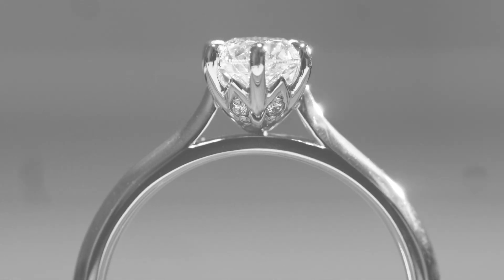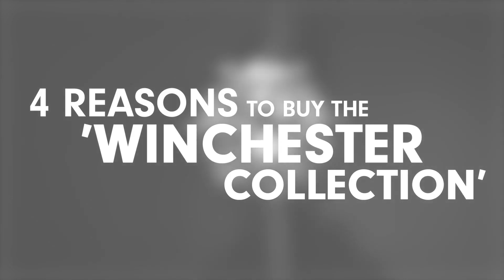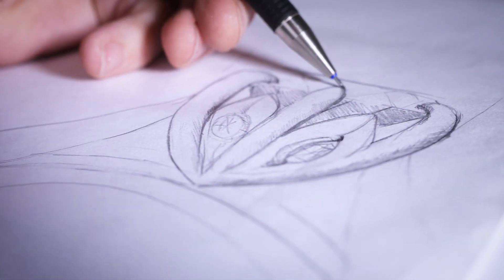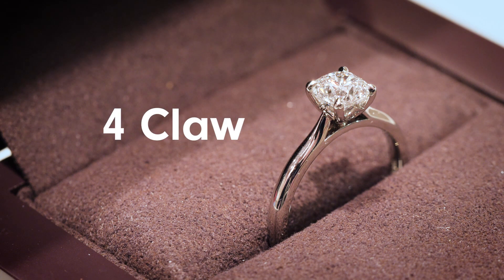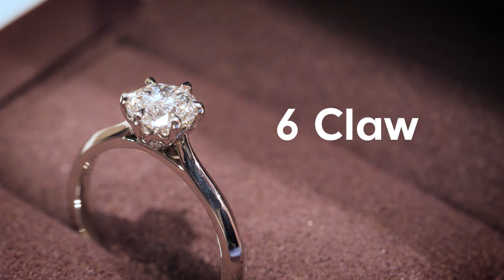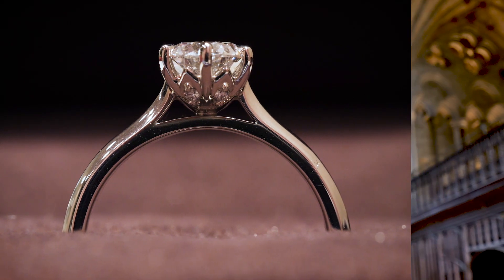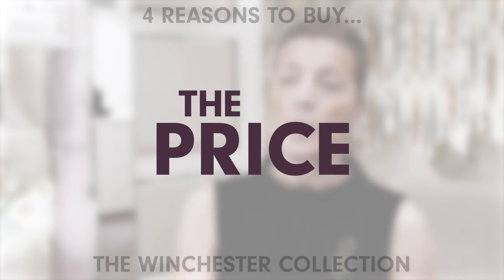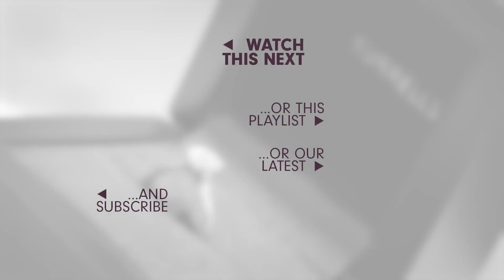4 reasons the Winchester Collection is the perfect Engagement Ring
This beautiful piece of history can make your proposal even more magical.

Laura, Jewellery Specialist at Burrells Winchester, explains why she adores the Winchester Collection - this magnificent collection of engagement rings. Exclusive to Burrells, the designs are inspired by Winchester Cathedral, from the creative mind of our Head Goldsmith, Sarel Du Plessis. Currently set in platinum, with a variety of carats and claws, these rings capture the elegance of the cathedral, and could cast a new type of elegance onto your proposal...

+ How much does the Winchester Collection cost?
+ Where to buy the Winchester Collection
+ the best Winchester inspired jewellery
+ and more!

How much does a DIAMOND COST?

ID092
cust=BE